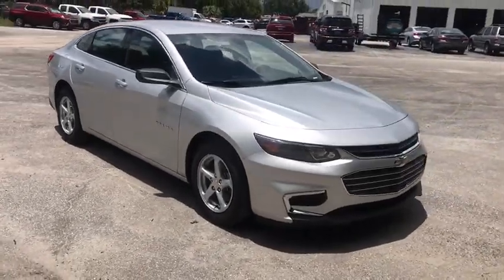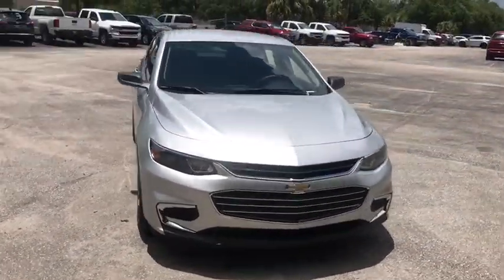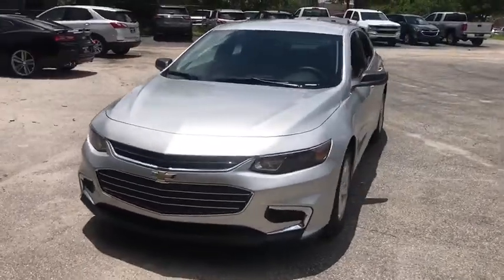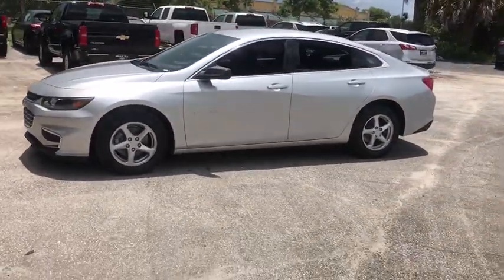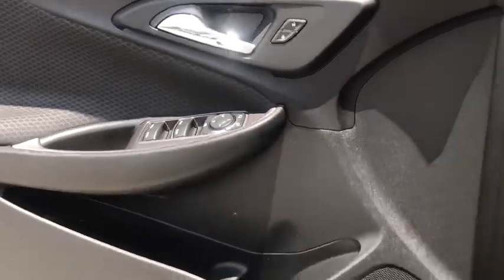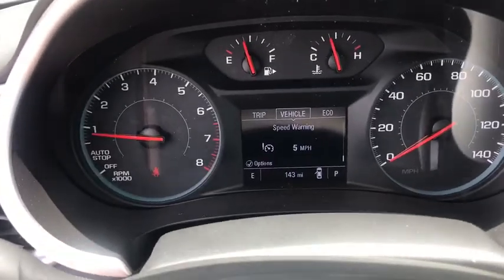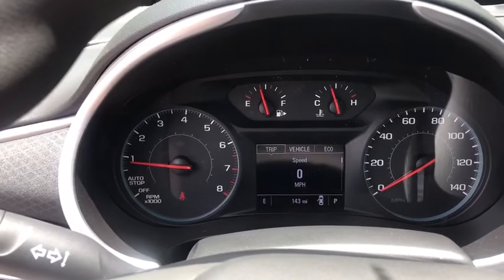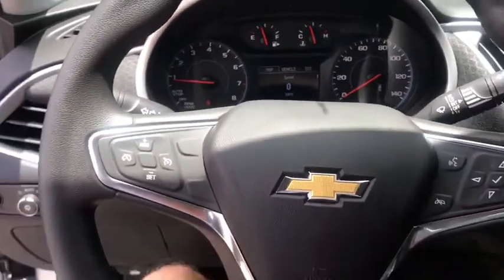2018 Chevrolet Malibu Ocala, Gainesville, Leesburg, The Villages, Crystal River, FL NC10151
Silver Ice Metallic N 2018 Chevrolet Malibu available in Ocala, Florida at Palm Chevy Ocala. Servicing the Gainesville, Leesburg, The Villages, Crystal River, FL area.

Silver Ice Metallic 2018 Chevrolet Malibu LS 1LS FWD 6-Speed Automatic 1.5L DOHC Jet Black Cloth.brbr36/27 Highway/City MPG